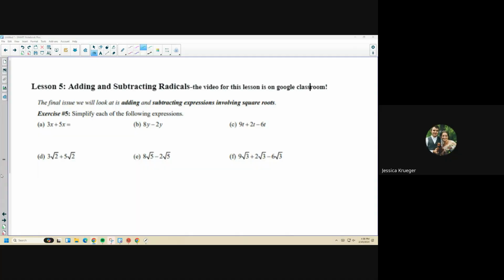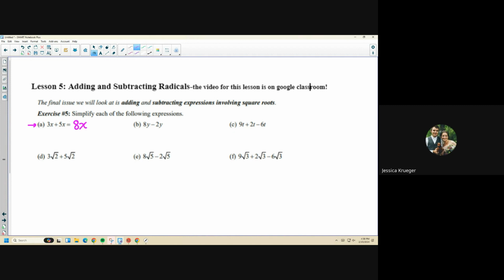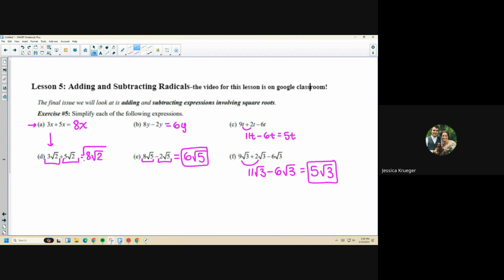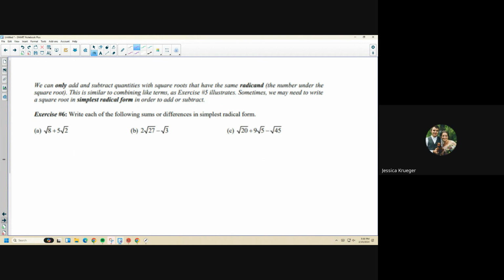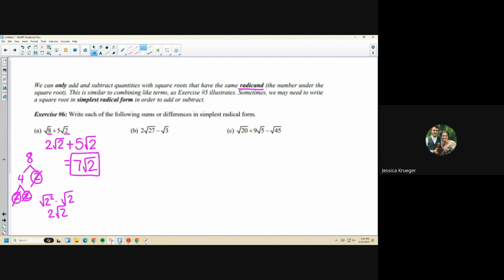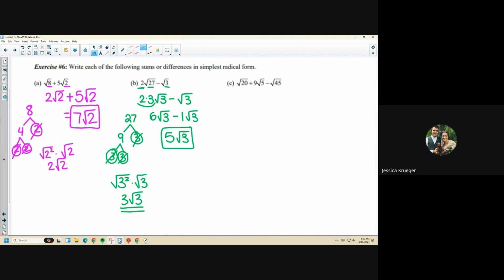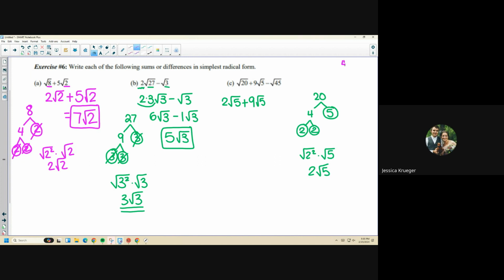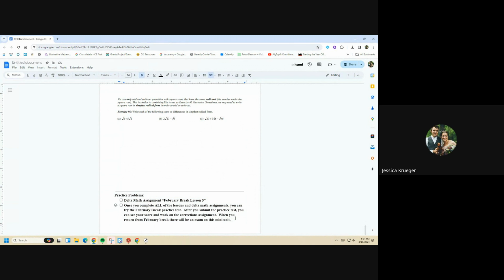February Break Lesson 5